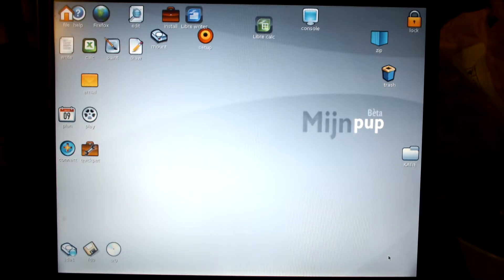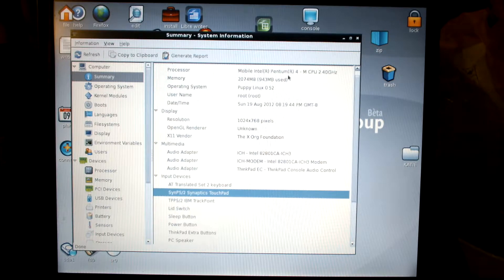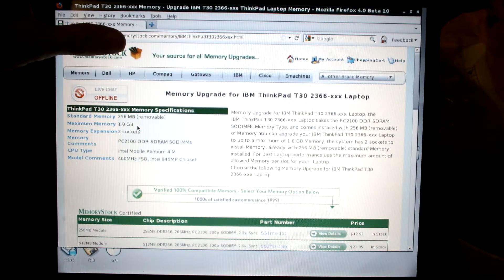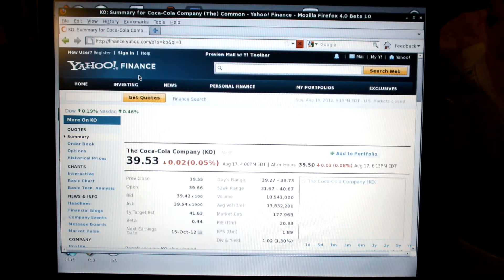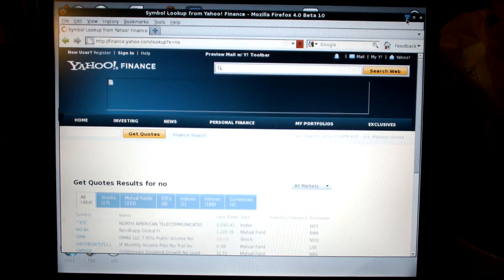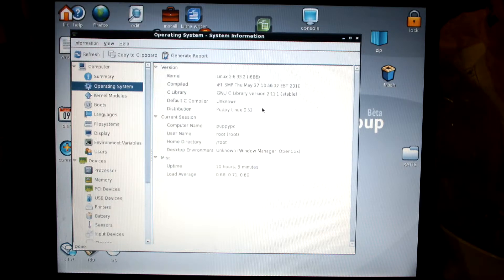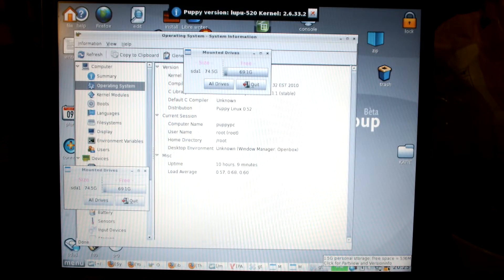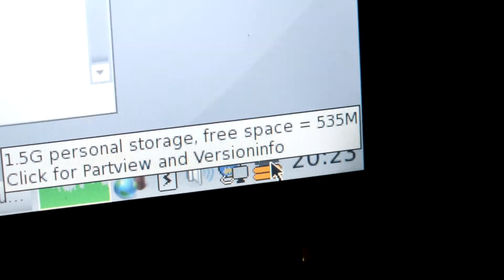IBM T30 Laptop with 2 gigs of ram memory with Puppy Linux Mijn Pup Beta and dialup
Since I am running this Linux only in ram having 2 gigs of ram is great.